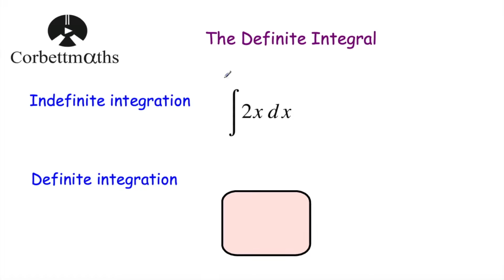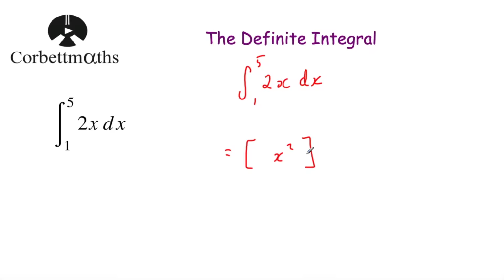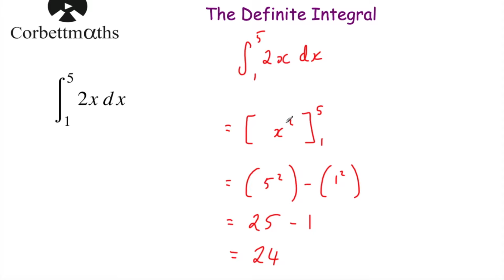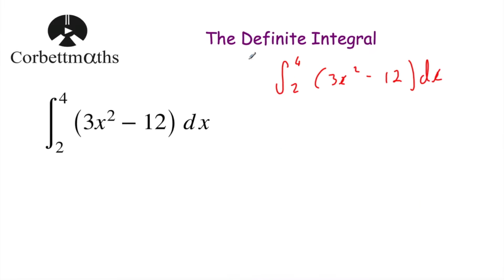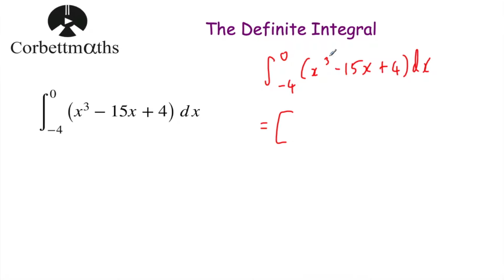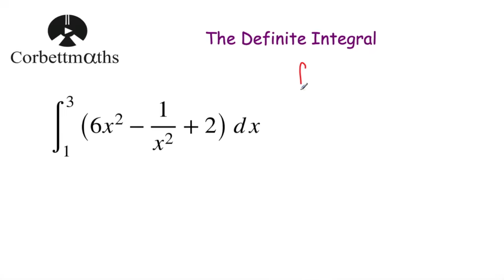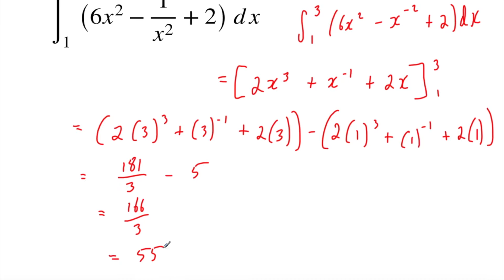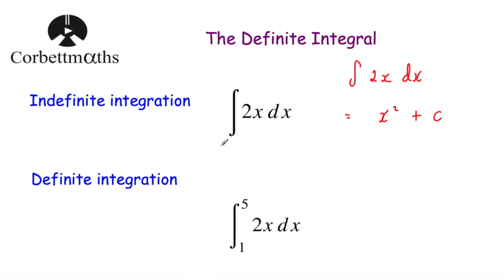Integration - The Definite Integral - GCSE Further Maths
This video explains how to evaluate the definite integral. Ideal for students preparing for GCSE Further Maths and other qualifications.